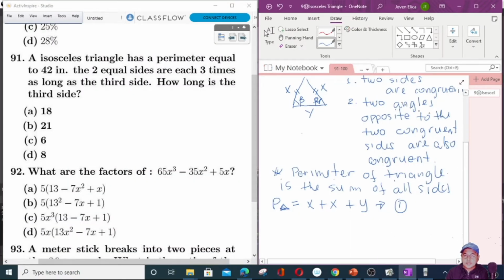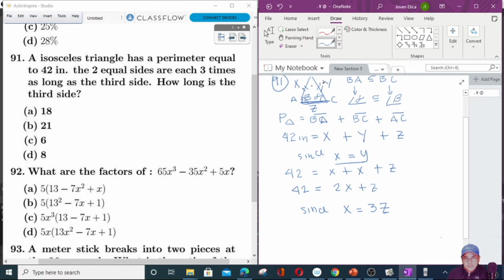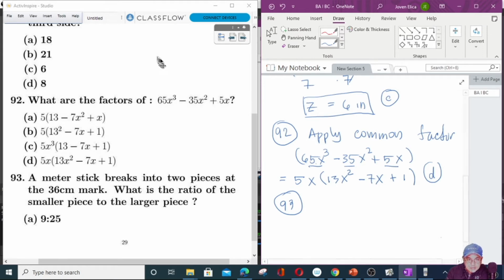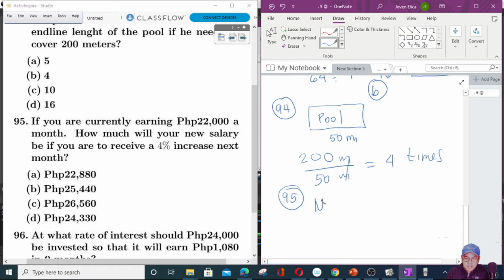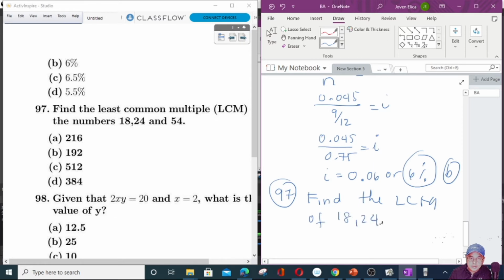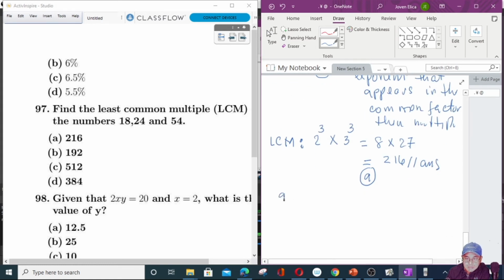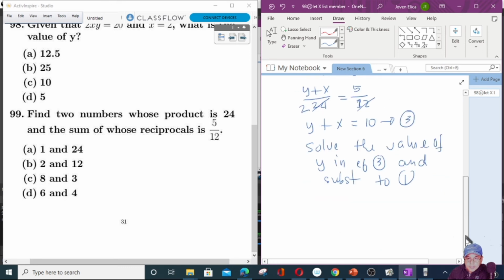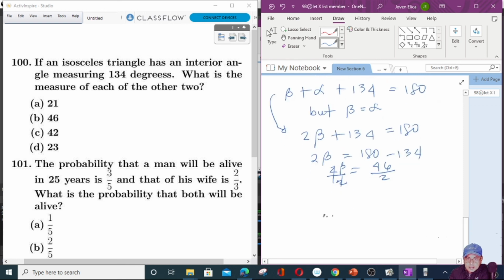LET REVIEW SERIES PART 10 ( Elementary and Secondary Education Major in: Mathematics)